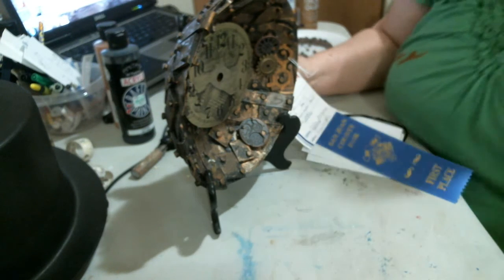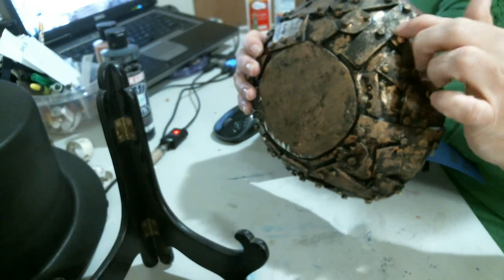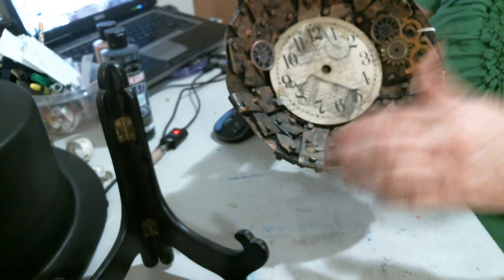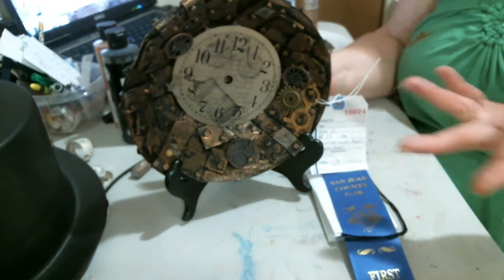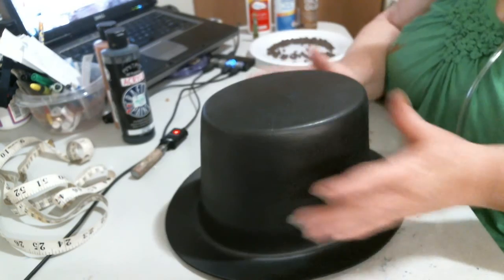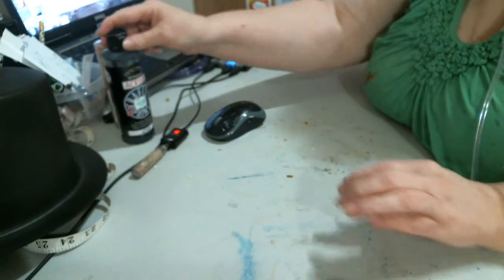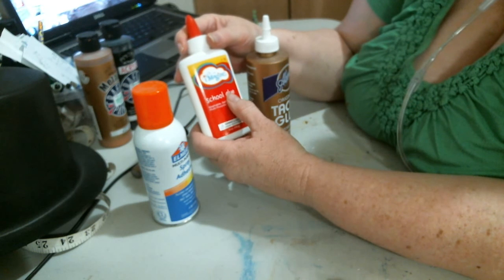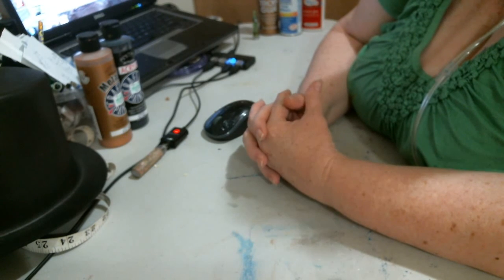steampunk hat 1